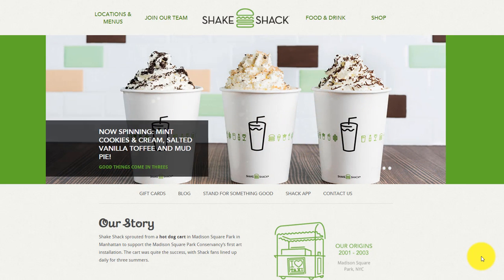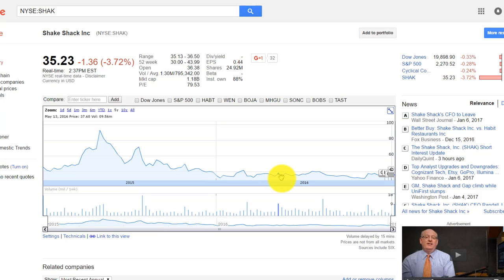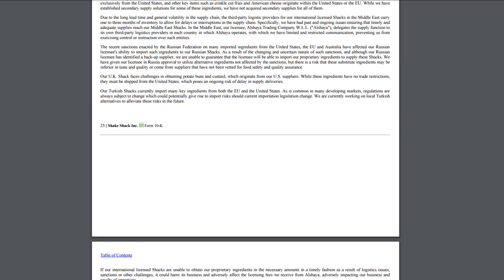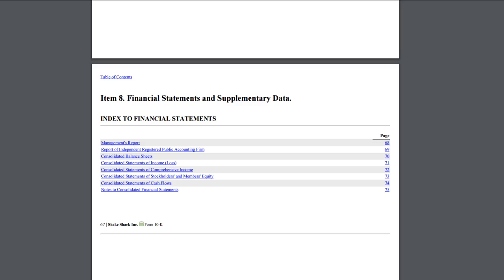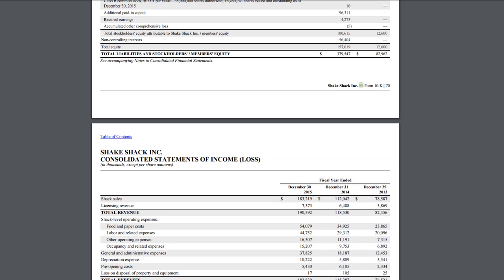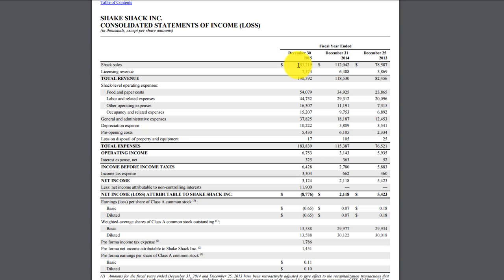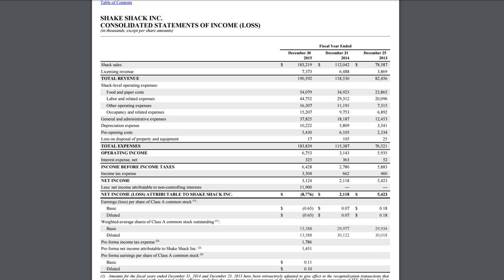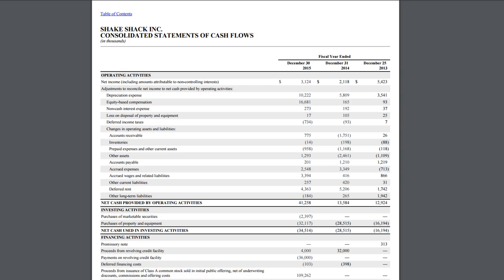Shake Shack example